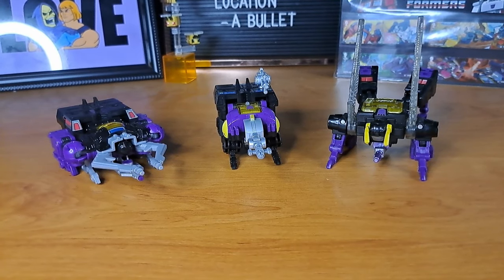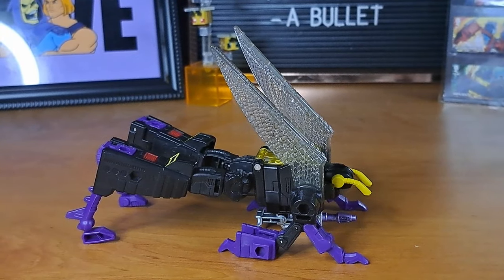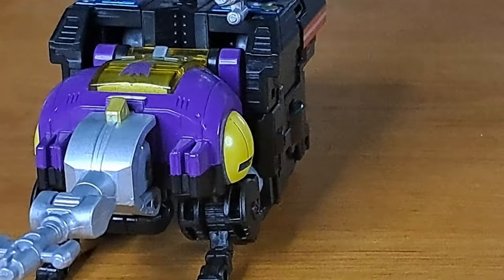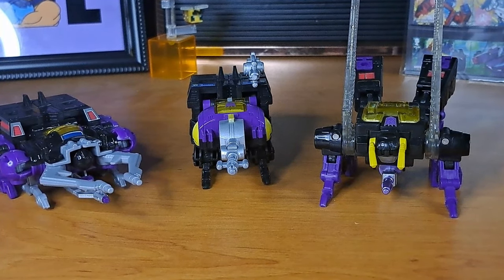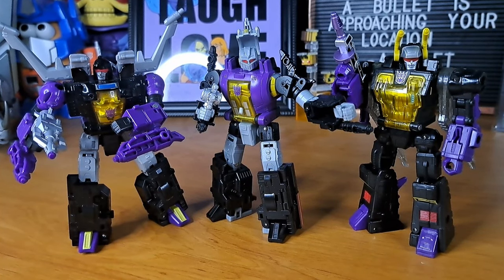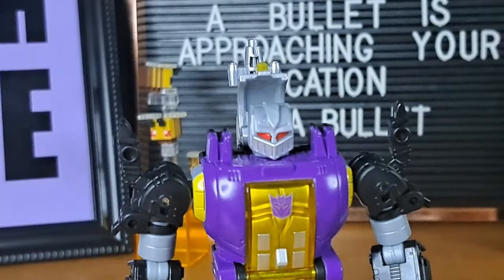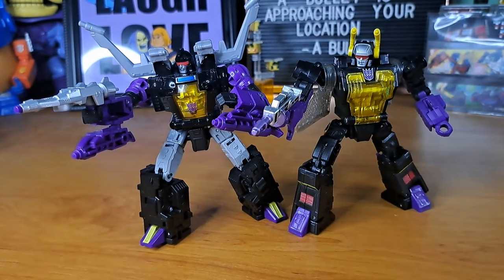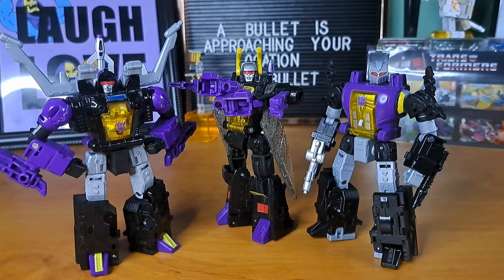SHRAPNEL, BOMBSHELL & KICKBACK | The Legacy Insecticons Review | Transformers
This infamously iconic trio have finally been remade for the modern line for the first time... in like 6 years, but this time they're bigger! But do they hold up?